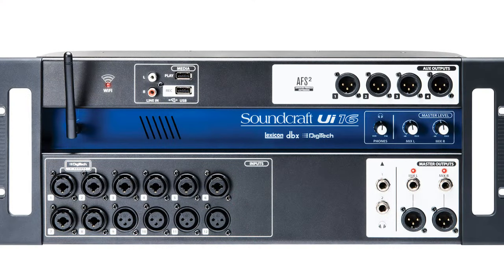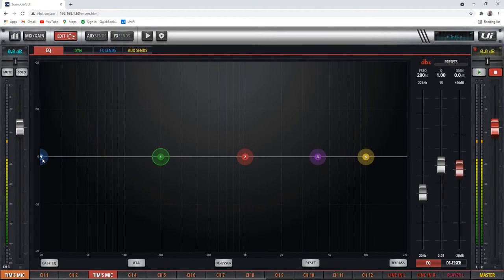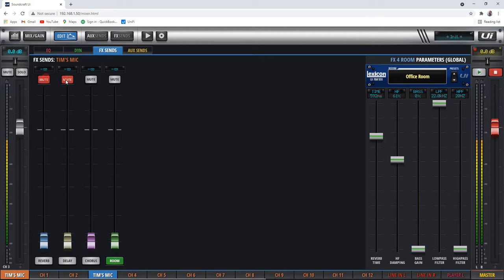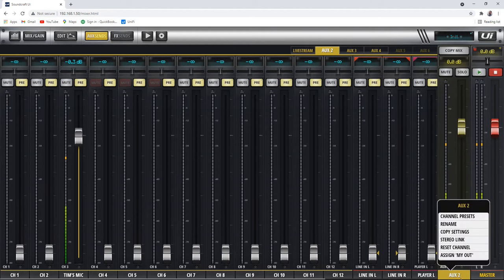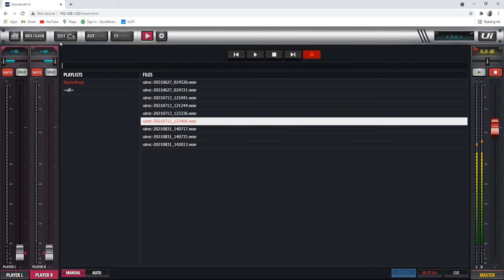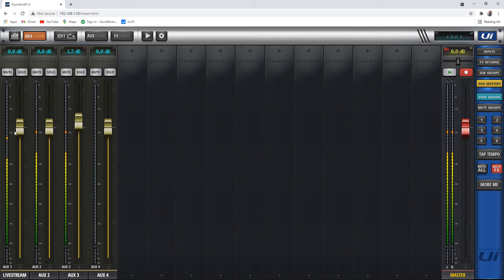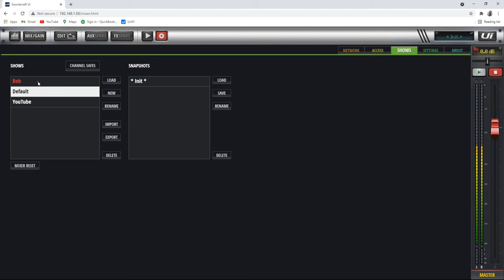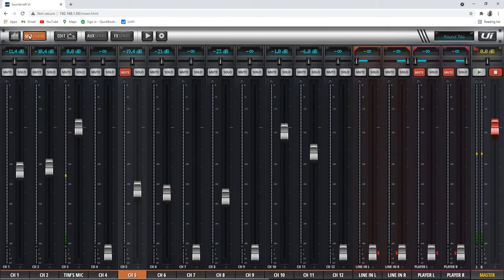Soundcraft UI-16 Walkthrough and Features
Tim takes a look at the Soundcraft UI-16 digital mixer features and options. This tablet based mixer packs a lot of bang for the buck. :)

Mic Used: EV RE-320
Interface: Mackie ProFX 16 v3
Mic Used: Rode Procaster
Interface: Soundcraft UI-16 and Solid State Logic SSL2
Camera Used: Canon SL2